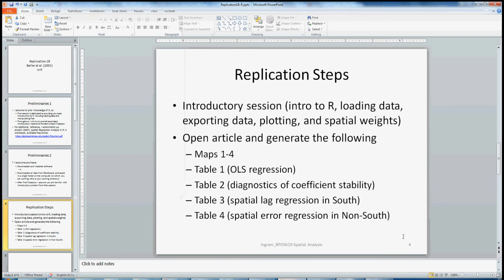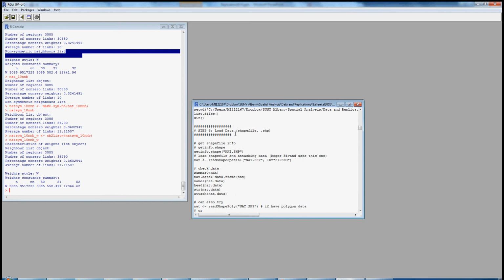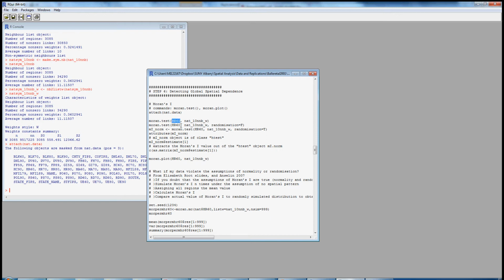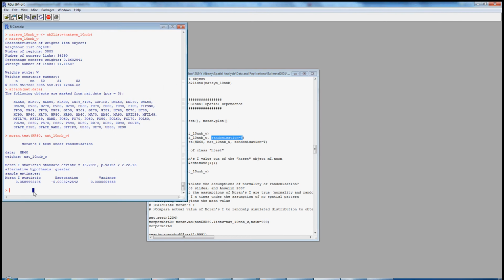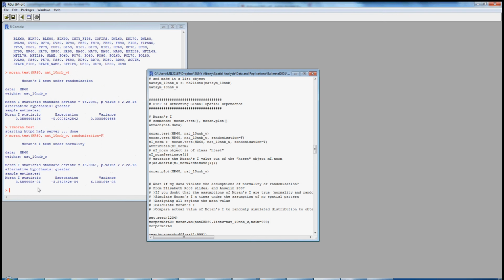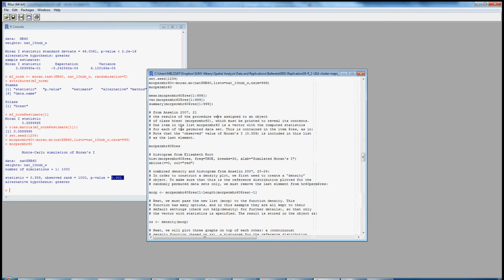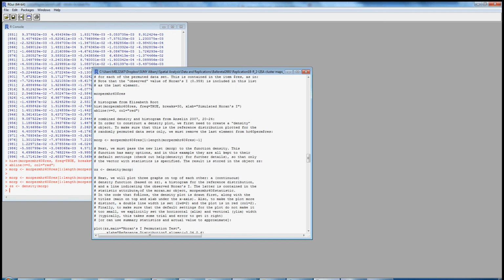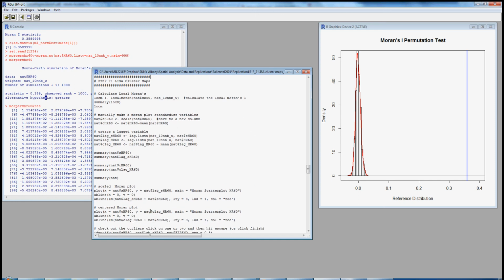Replication1B R 2.1 LISA clusters